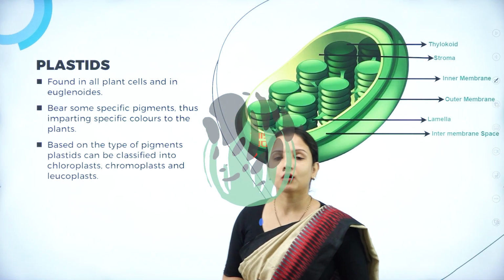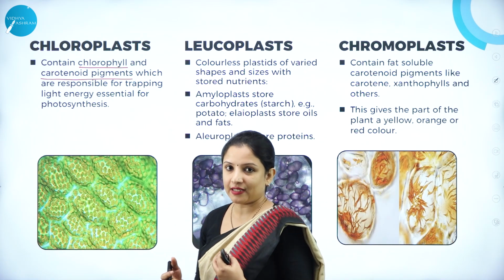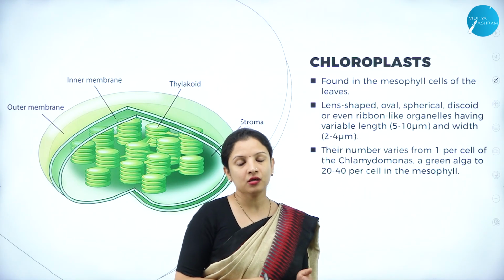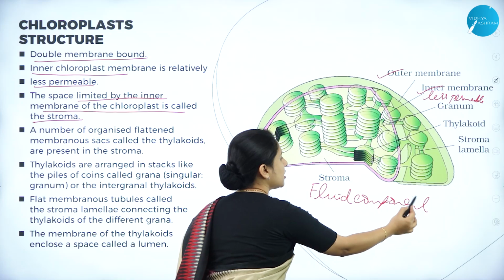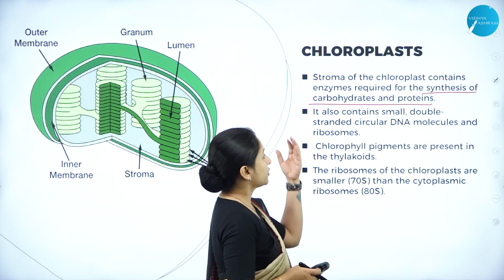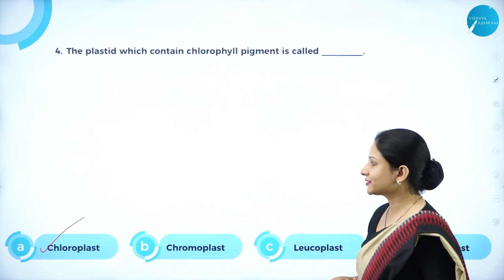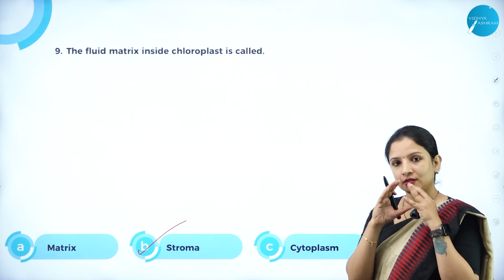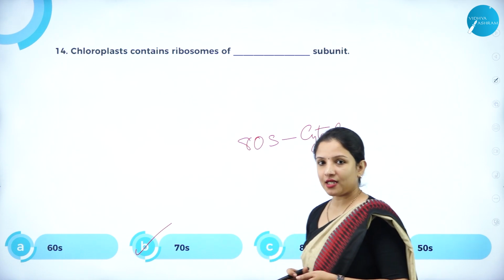DAY 56 | BIOLOGY | I PUC | CELL THE UNIT OF LIFE | L8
Class : I PUC
Stream : SCIENCE
Subject : BIOLOGY
Chapter Name : CELL THE UNIT OF LIFE
Lecture : 8